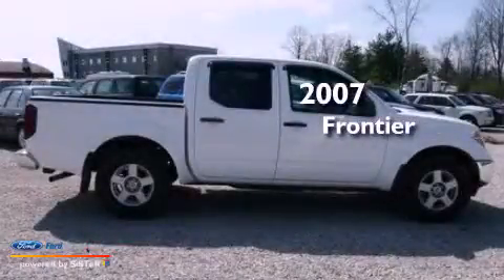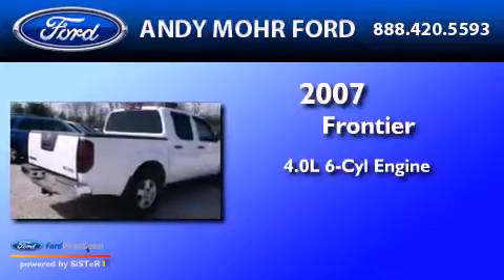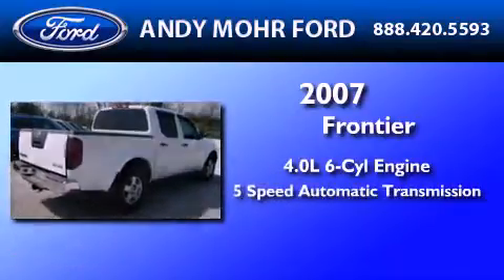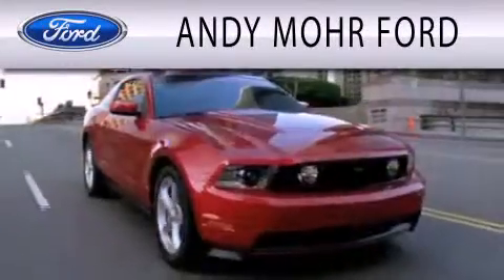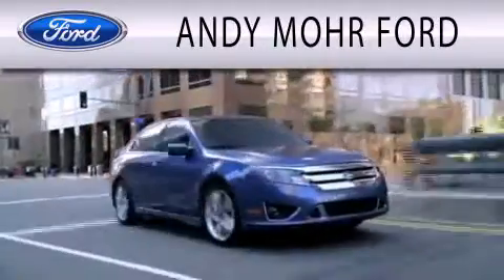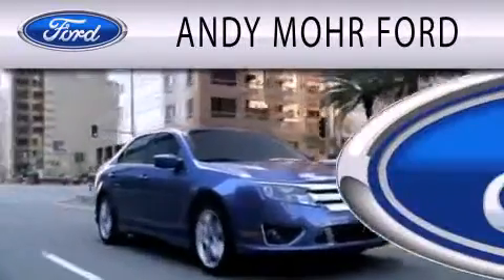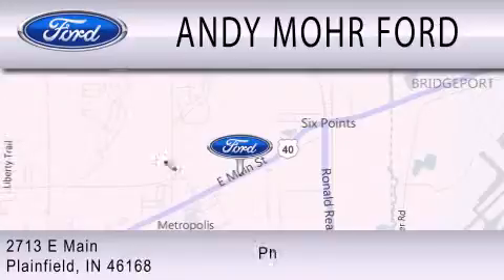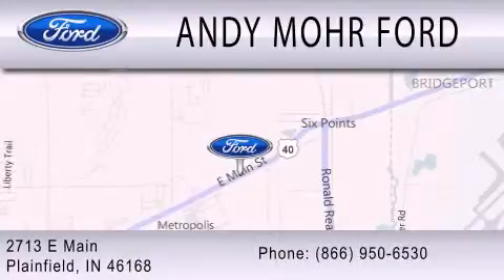2007 Frontier Plainfield IN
Year : 2007
 Make :
 Model : Frontier
 Engine : 4.0L V6 24V MPFI DOHC
 Trans . : 5-SPEED AUTOMATIC
 Exterior : WHITE
 Miles : 124,929
 Interior : STEEL
 Stock : C12405B